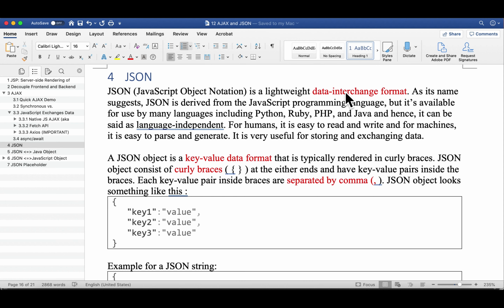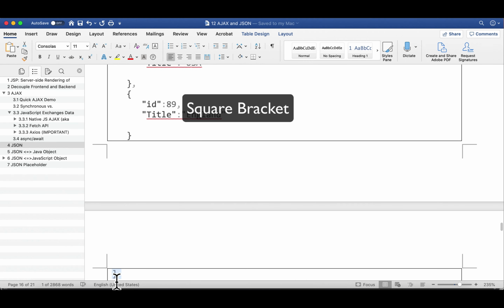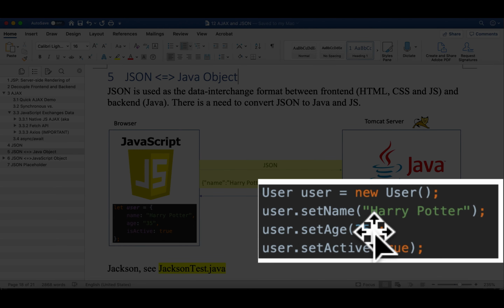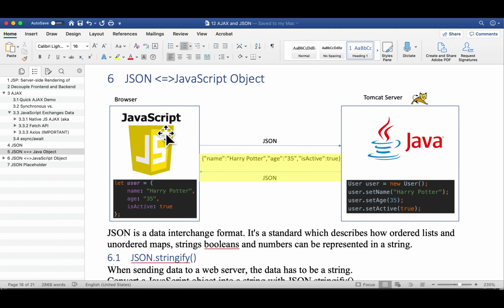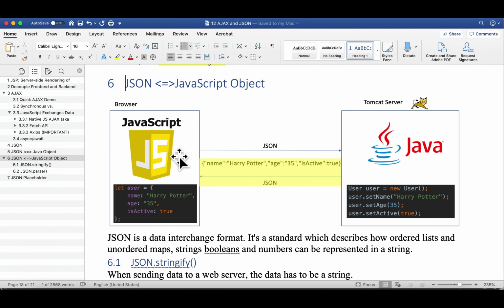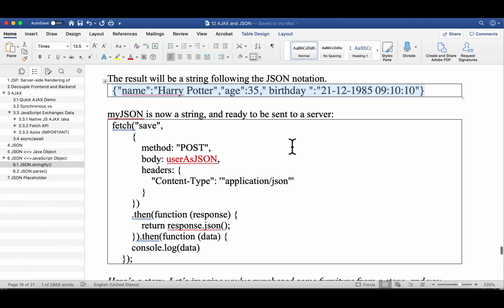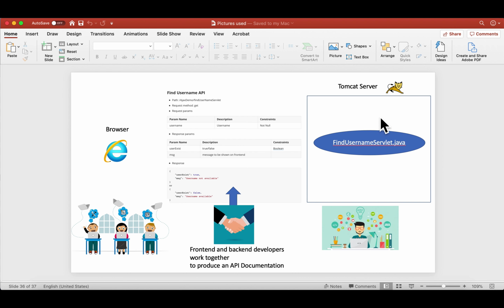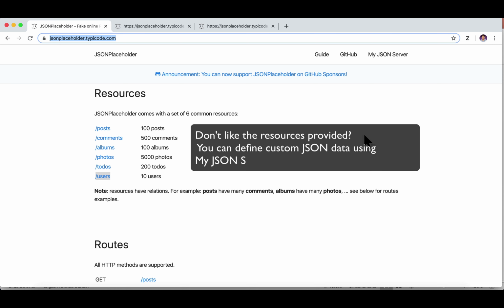12 JSON, JSON Placeholder and My JSON Server